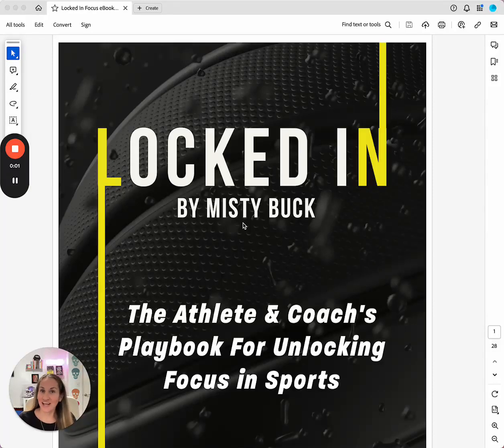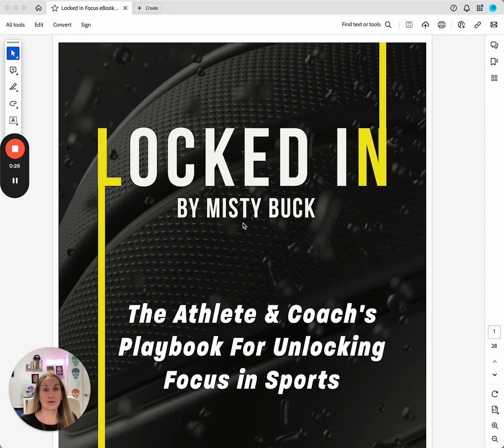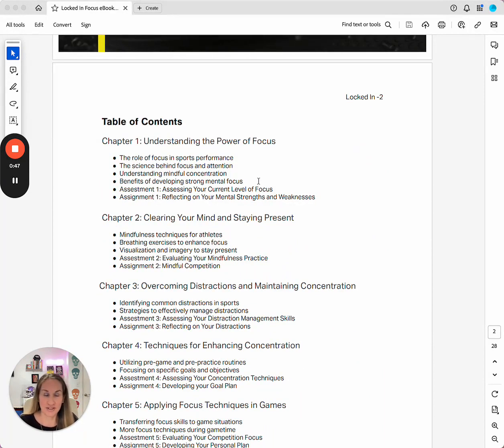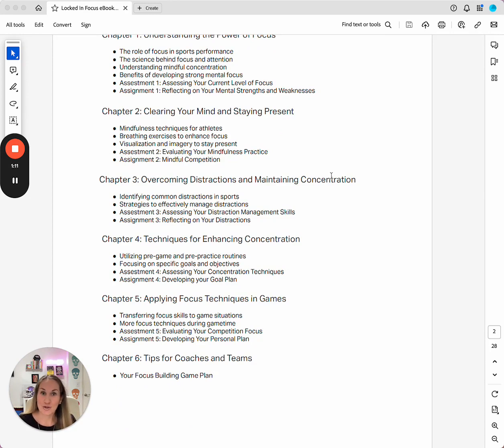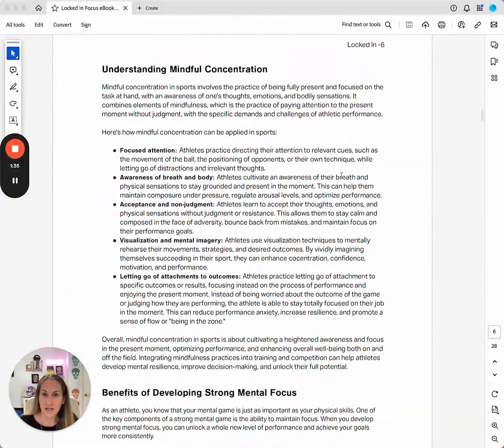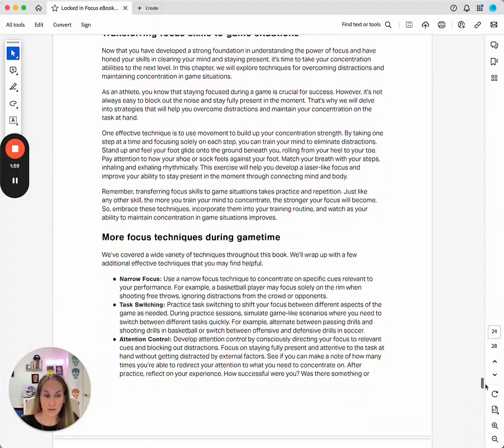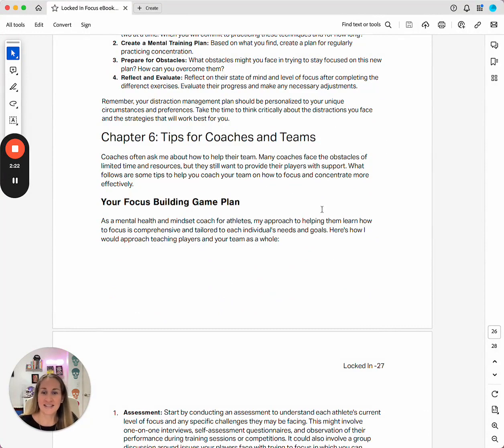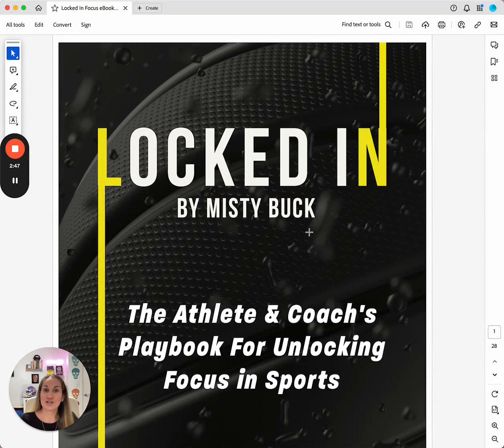Focus Exercises for Athletes Revealed in Locked In eBook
Hi everyone, I'm Misty Buck, an athlete, mental health, and mindset coach. I've created a guidebook specifically designed to help athletes improve their focus in practice and games. Whether you're an athlete or a coach, this guidebook is packed with top tips and techniques that you can easily apply to your specific situation. It's a concise 28-page PDF with assessments and quizzes to maximize your learning. In this video, I'll give you a sneak peek of what's inside, including the science of focus, common distractions, and how to apply these strategies in games. Get ready to level up your focus!